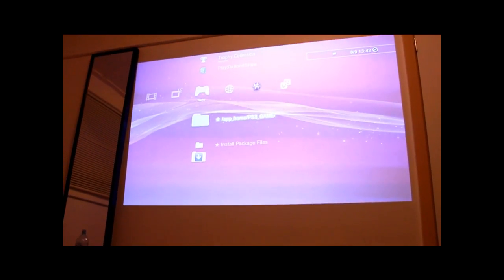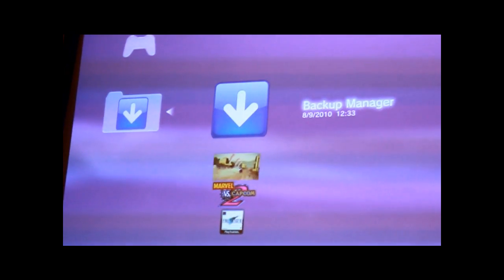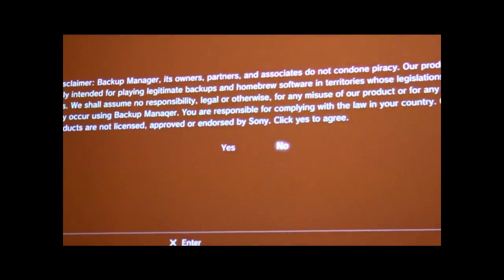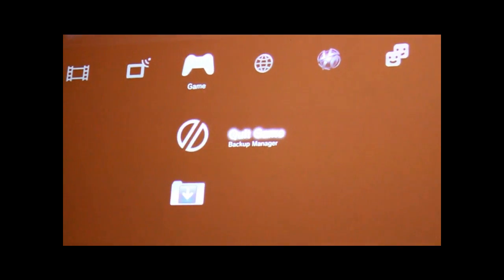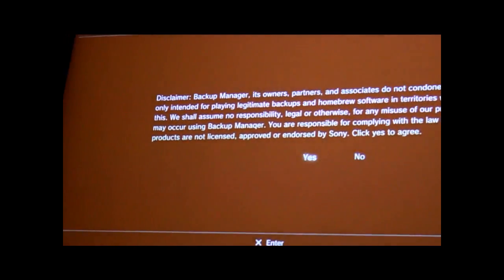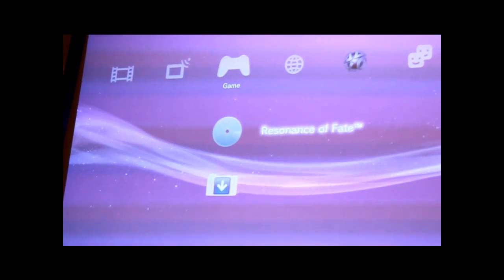Ps3Freedom Test on G1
!FIRST UP I DO NOT CONDONE PIRACY!
(Anyone who profits from another's intellectual property is just stealing however the ability to backup data you as individual own and use  for personal use is a reasonable and smart precaution to take as media degradates over time and it is a important step to protecting your media. If Sony Offer a lifetime warranty on there media i am sure there will be no need for this functionality)
!AS PER THE XDA FORUMS YOU VOID YOUR G1'S WARRANTY!
!AND YOU CAN BRICK YOU PHONE EVEN IF IT IS DONE CORRECTLY

Secondly i own the games i made backups of
and thirdly i did not write, design or make any of these applications or products and i accessed information that was publically available on the XDA Forums.

Now that is out of the way :P
Note: Can't be a PS3 that has a firmware later then 3.41
This was a test to see if infact you are able to use a mobile phone to enable open source functionality on a PS3 using a Google development phone.

As you can see after a few little hickups here and there the end result is this functionality works.

P.S as you can tell i have a cold so soz in advance !